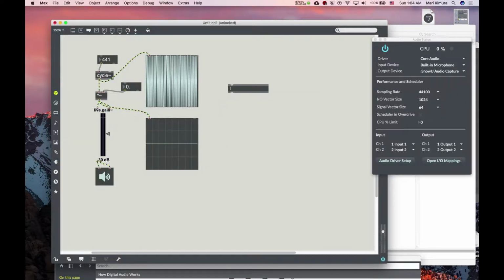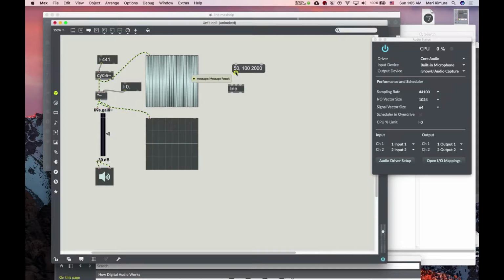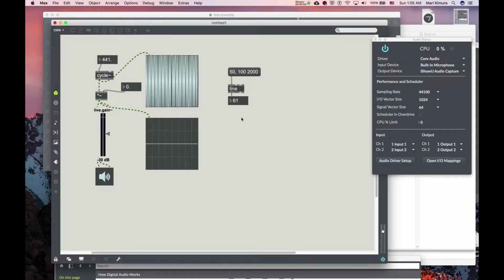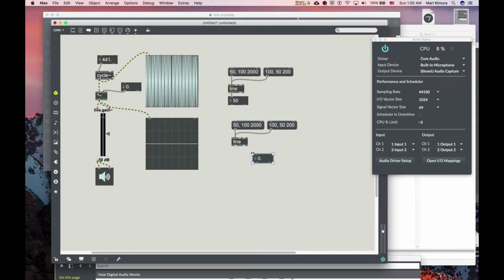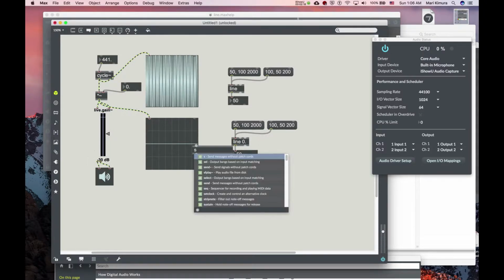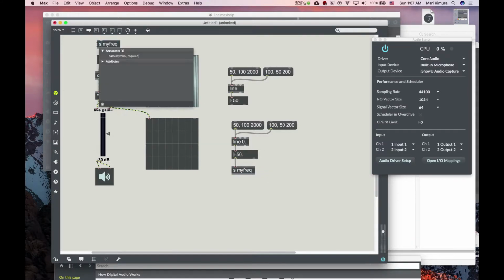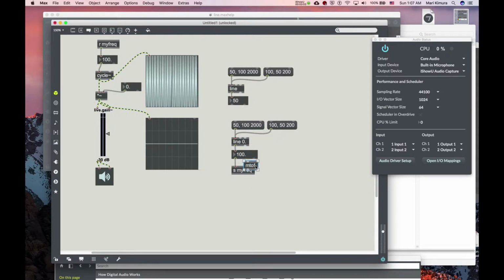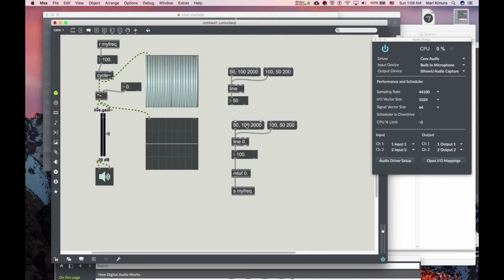Max Intro 02 5 line